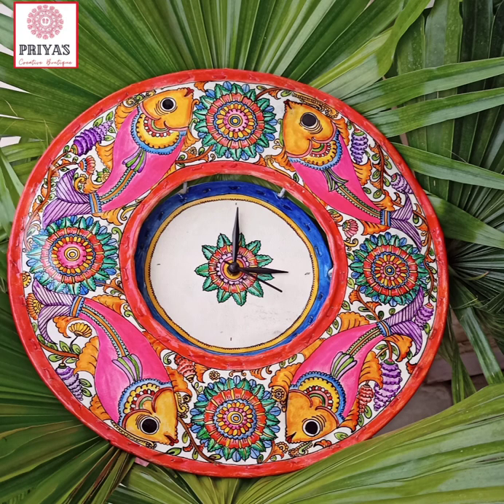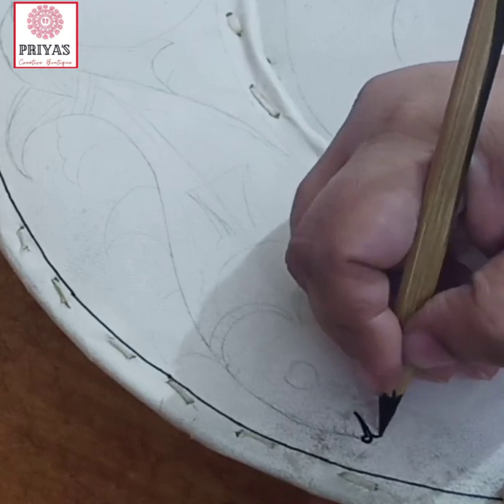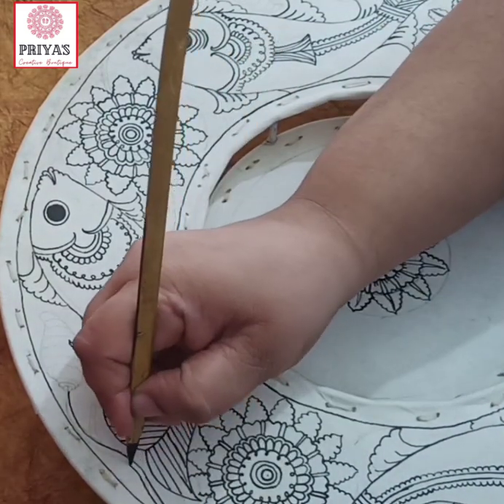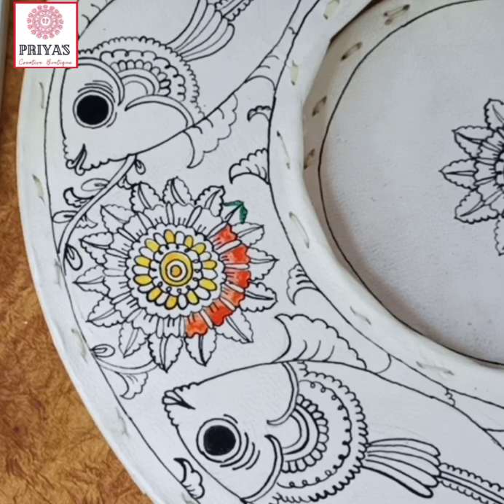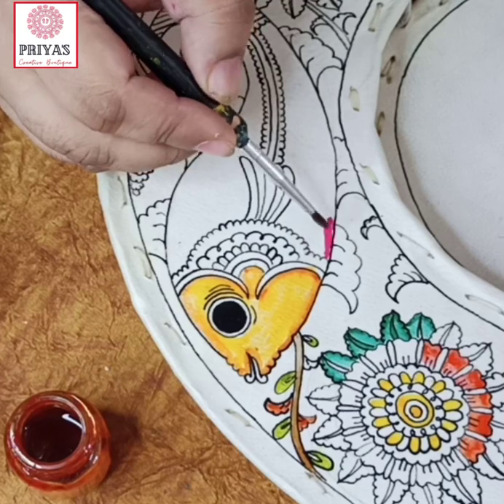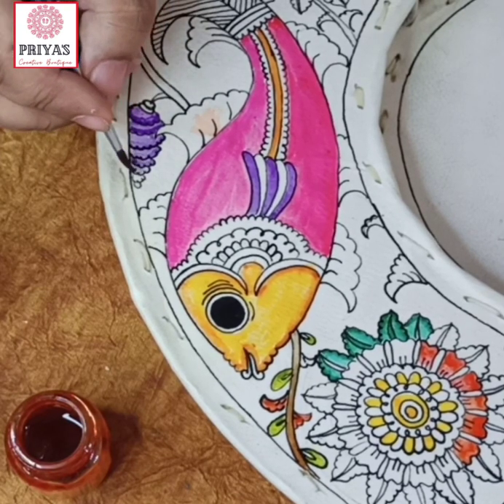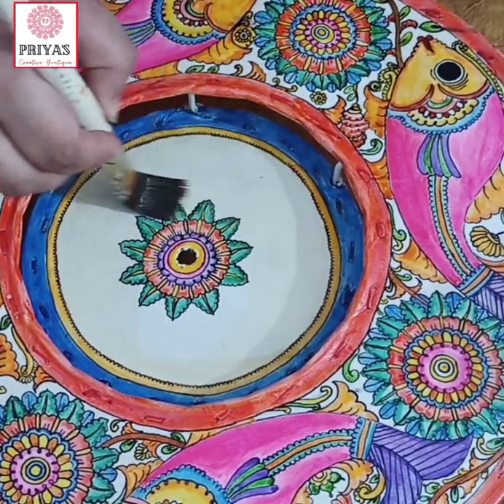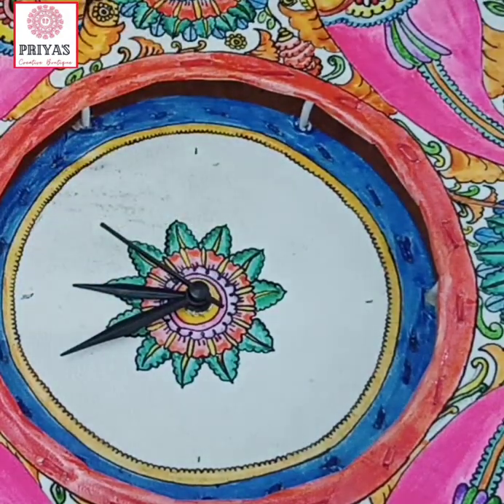Tholu bommallata clock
The age old art of leather puppetry called “Tholu Bommalata”, whose literal translation is Art of Leather Shadows. This art has existed since 200BC and it derives its motifs from Hindu mythology. It was only under the royal patronage of Satavahanas, Pallavas, Challukyas & Kakatiyas that this art was revived.
These Leather Lamps  and clocks are inspired by the artform of Tholu Bommalata and are handcrafted by artisans from Andhra Pradesh. Each art piece is individually hand-painted by ethnic indian art forms - the designs are inspired by traditional Leather Puppetry.

lamp vendor- Mr. Venkat- 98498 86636